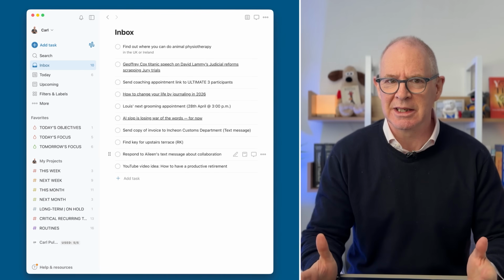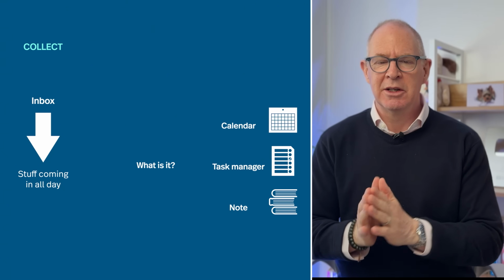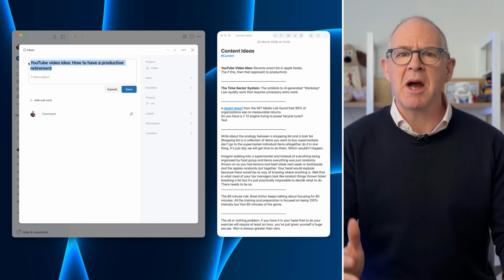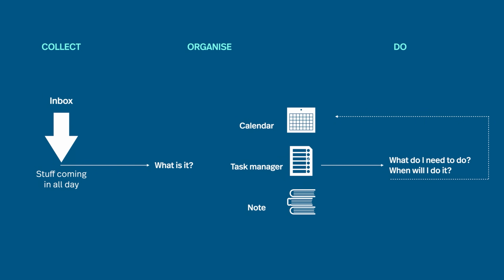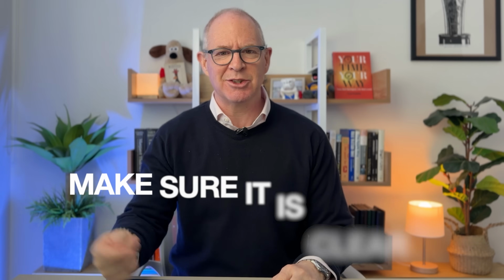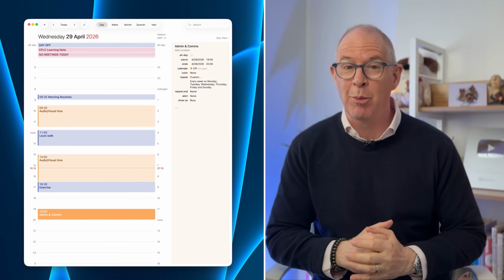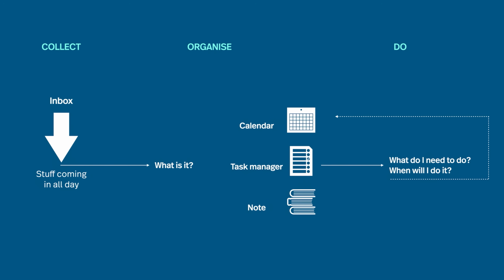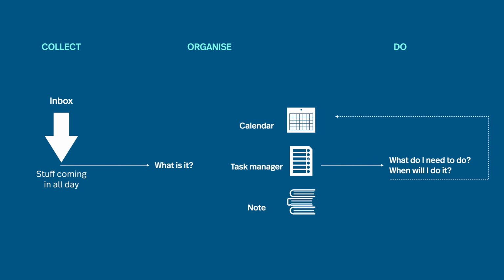How I Manage My Workload (in under 15 minutes)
In this video, I dive into the COD Framework, the foundations of any solid productivity system. Whether you are overwhelmed by random notes, "must-watch" YouTube videos, or endless requests from others, the struggle isn't usually collecting the information; it’s knowing how to move it into action.

I show you a simple 3-step process to help you define exactly what a task is and, more importantly, when you are actually going to do it.

What you’ll learn:

Why your mobile phone is your best (and worst) collection tool.

The 3 essential questions to ask during your organisation phase.

How to "batch process" communications and admin to protect your focus.

Tips for scheduling "random" tasks like home maintenance or errands into your calendar.

Stop reacting to the urgent and start focusing on the meaningful. 🚀

Timestamps
00:00 – Intro: What is the COD Framework?
01:05 – The Art of Collection: Phones vs. Paper
02:48 – The Inbox Trap: Is it actually a task?
03:52 – The 3 Questions for Organising Your Life
05:04 – How to handle Appointments, Notes, and Articles
07:01 – Defining Tasks: Use Action Verbs
08:50 – Structuring Your Day: Focus Blocks & Batching
11:06 – Scheduling "Random" & Long-term Tasks
13:26 – Deep Dive: The Time Sector System